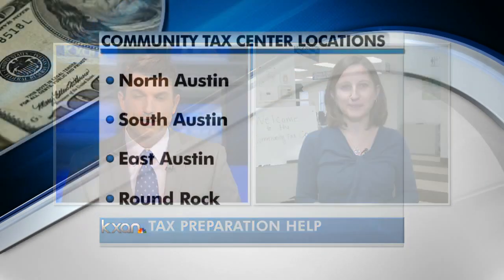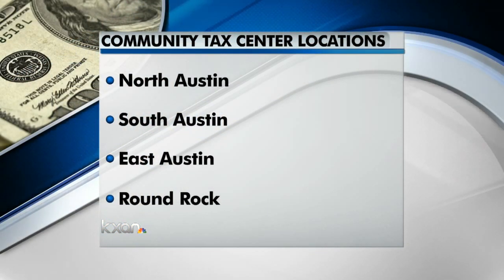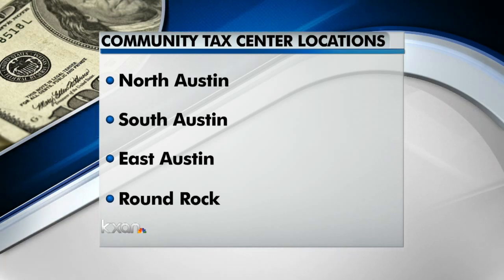Tax preparation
Karen Serna, with Community Tax Centers, joined KXAN News to talk about what could trip you up on this year's tax return.